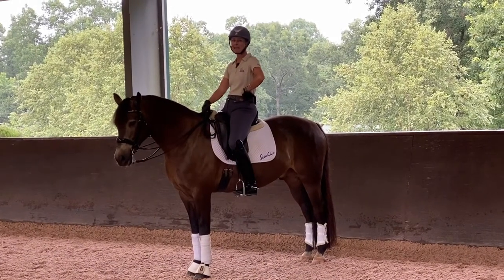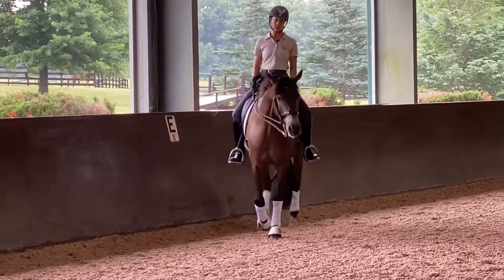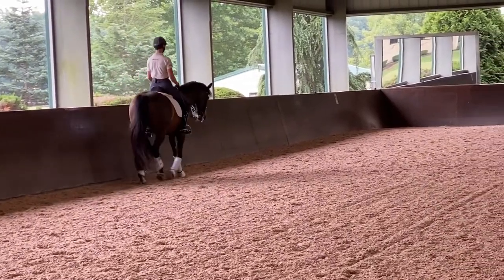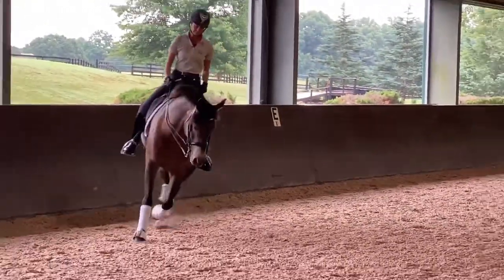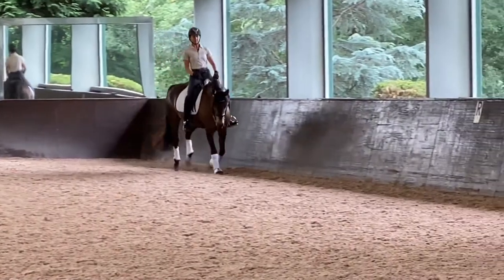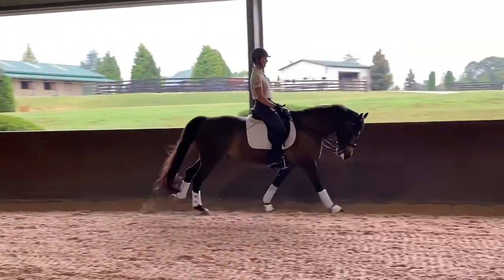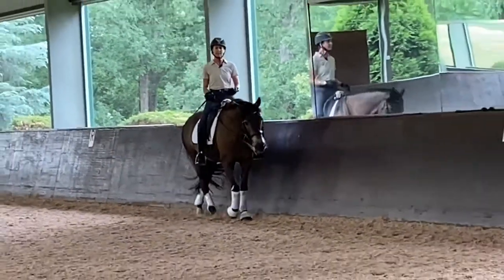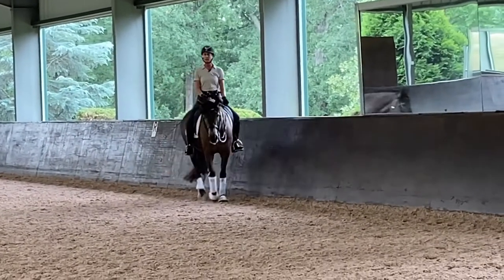Proper Warm Up with Gideon FULL-LENGTH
Free Full Length Video from Team Tate Academy

One of the best ways to prevent injury and prepare your horse’s body and mind for learning is a proper warm-up.

Join JJ to learn her warm-up routine for a safe, effective, and enjoyable ride with your horse.